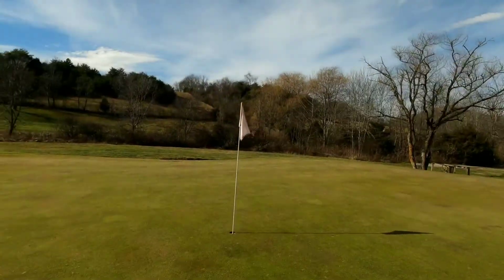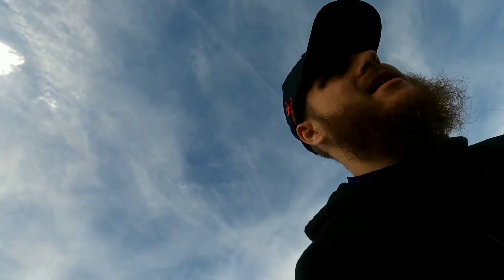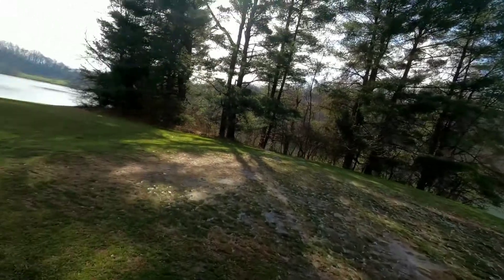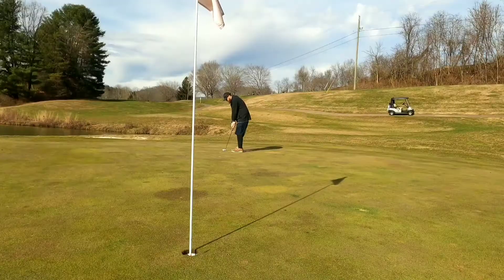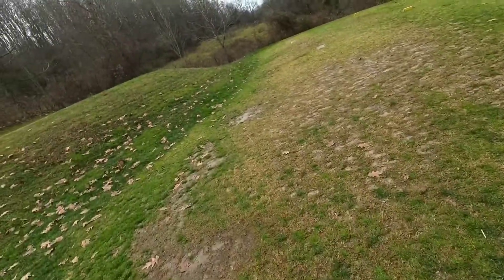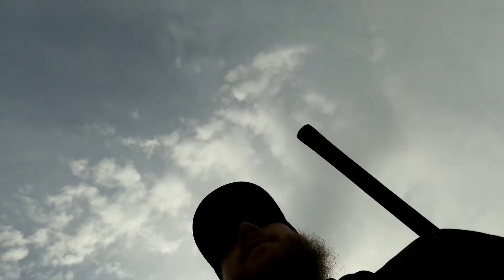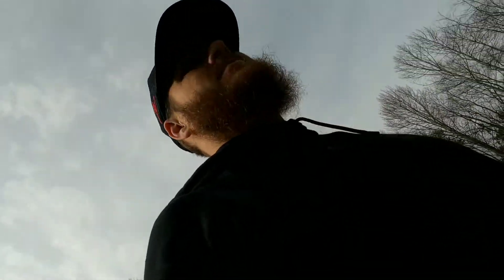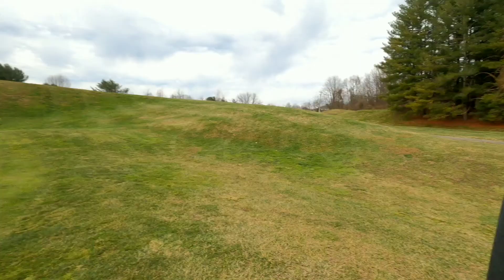Par 3 Only! 4 Holes | Clear Creek Golf Course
This is a four-hole par 3 challenge. I played all the par 3s at Clear Creek Golf Club and as expected didn't go as well as I would have liked. The swing keeps changing and will look different in a couple videos but it is a work in progress.